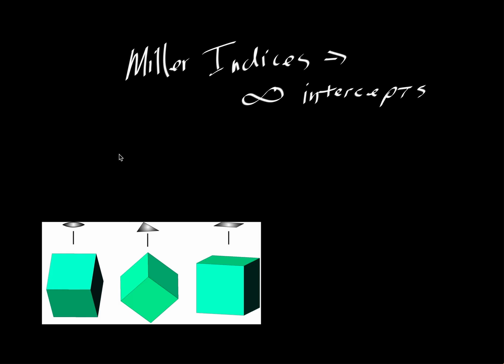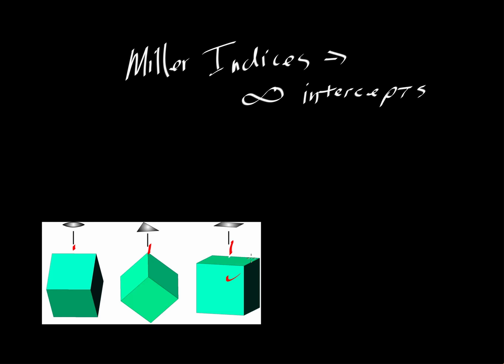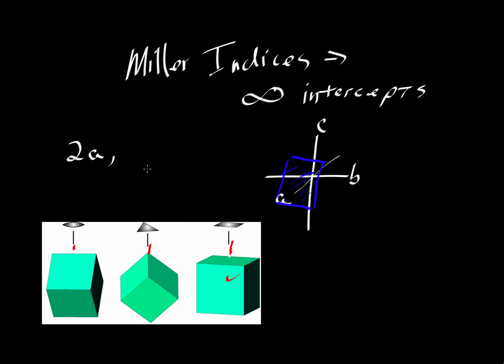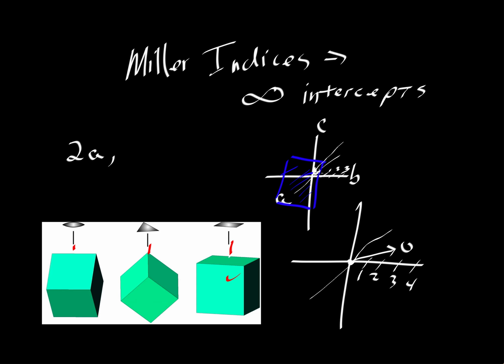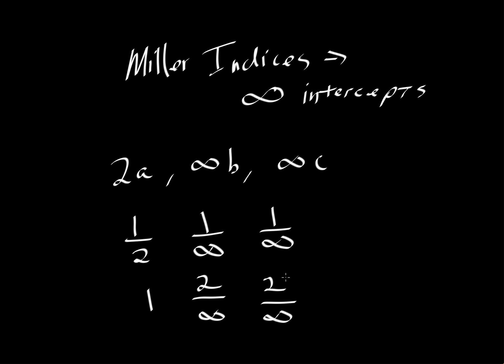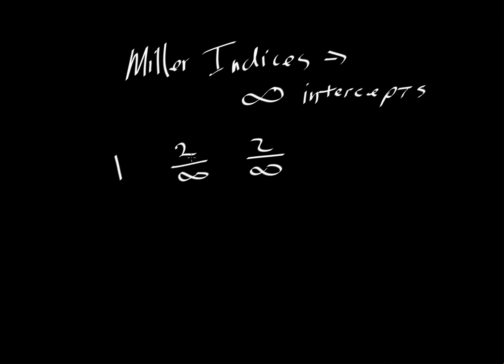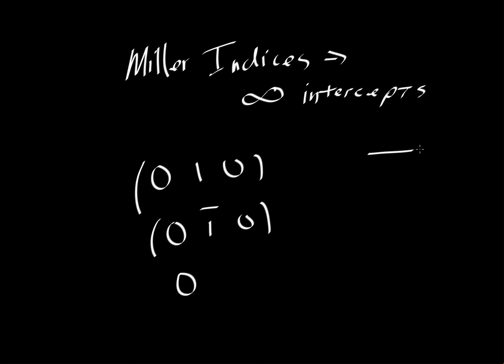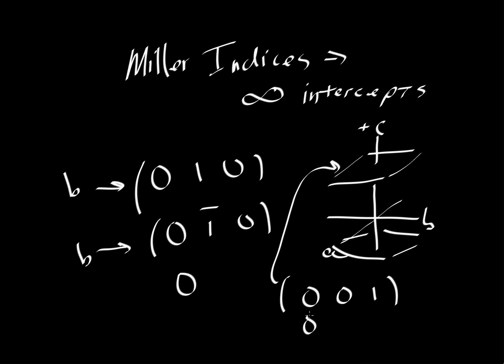Miller indices for faces parallel to one or more axes (infinite intercepts)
Shows how to derive Miller Indices for faces that do not intersect one or more crystallographic axes (i.e., where intercepts are infinite) (by Keith Putirka)